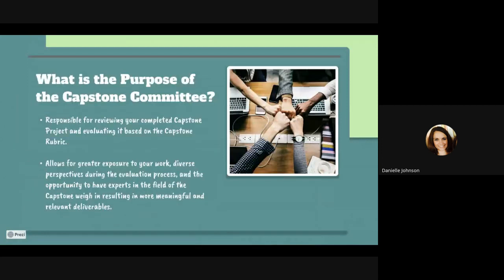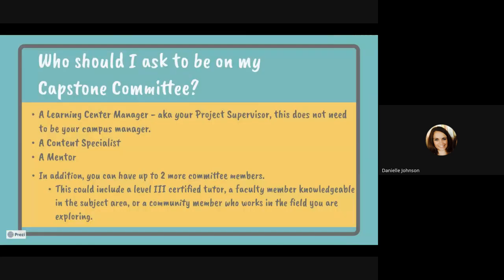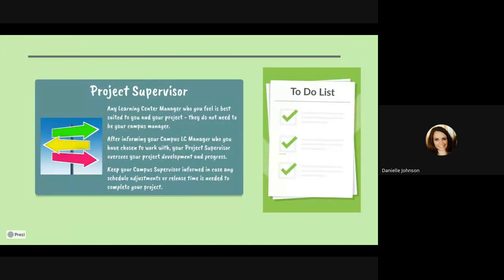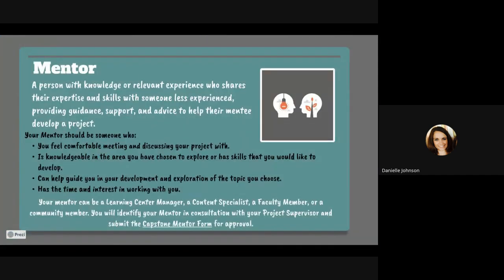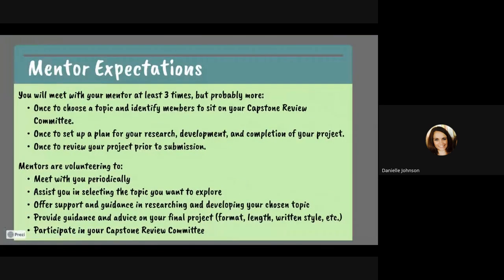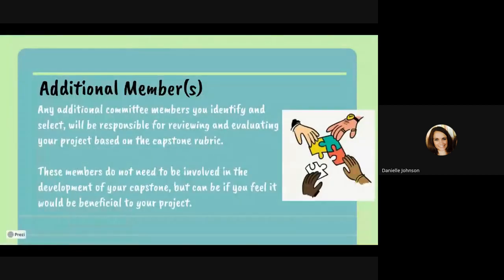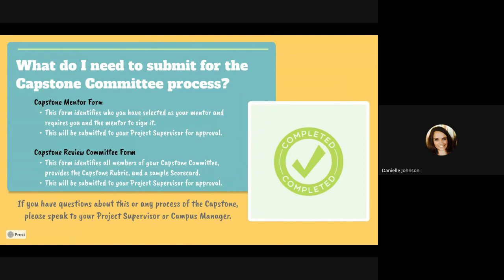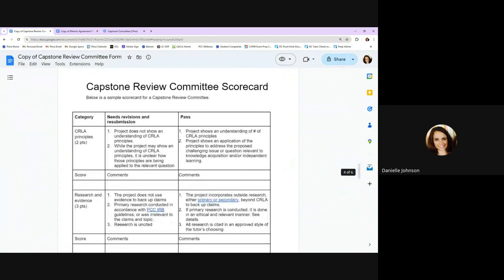The Capstone Committee